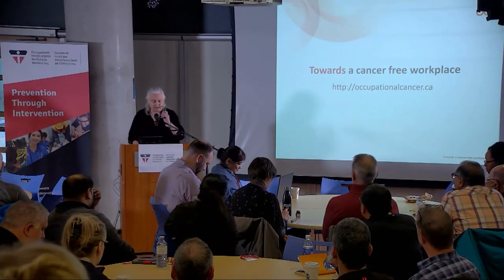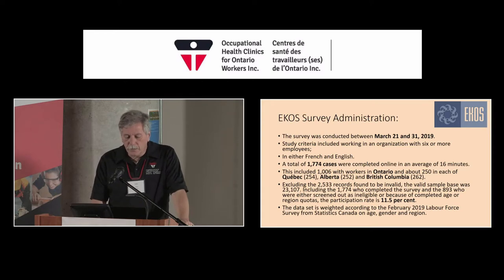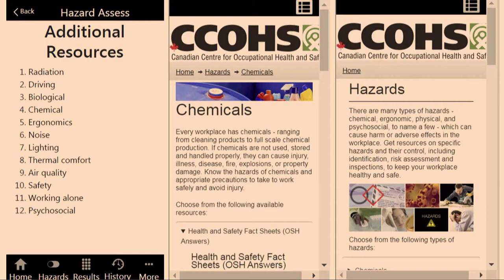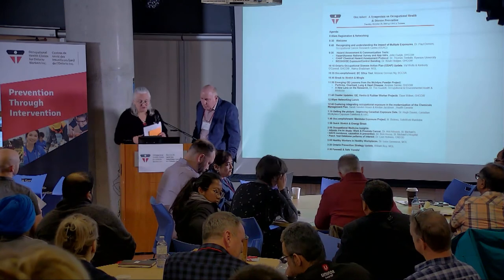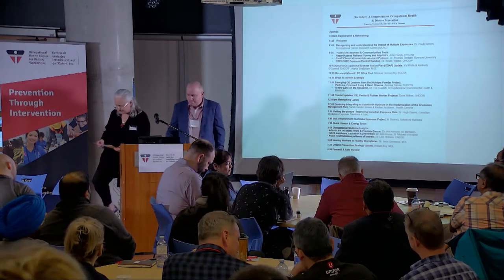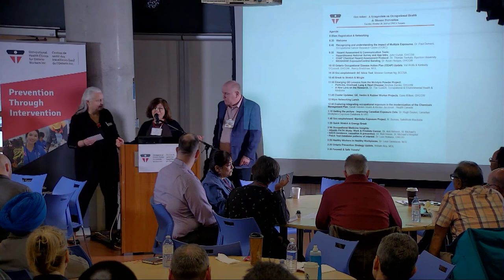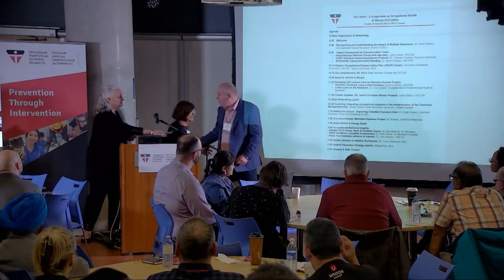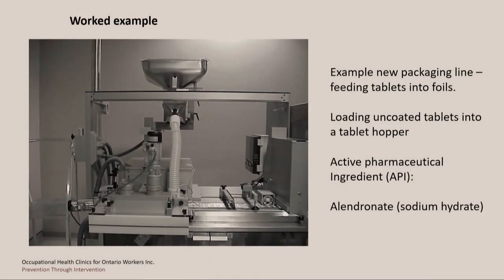OHCOW OCT 29 2019 Presentation 2 Hazard Assessment and CommunicationTools